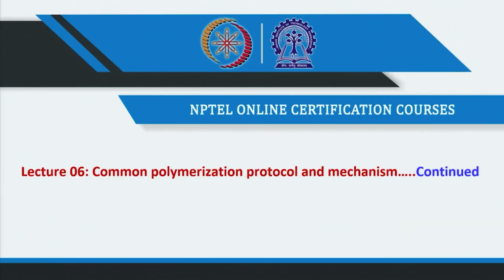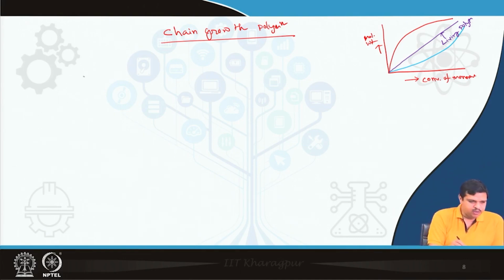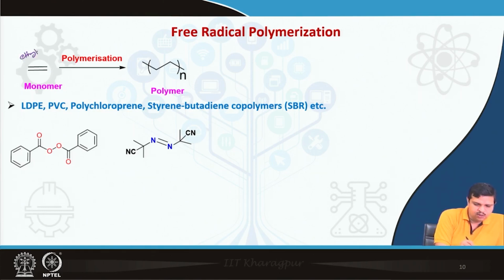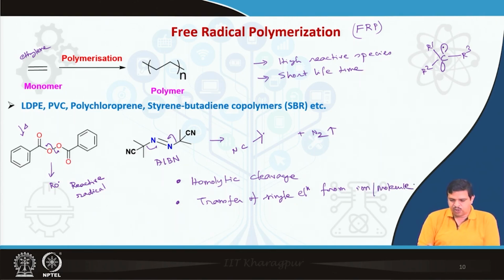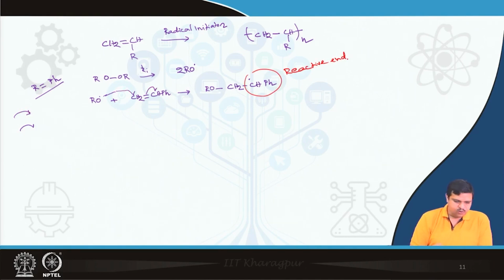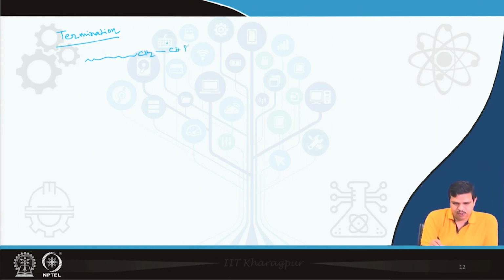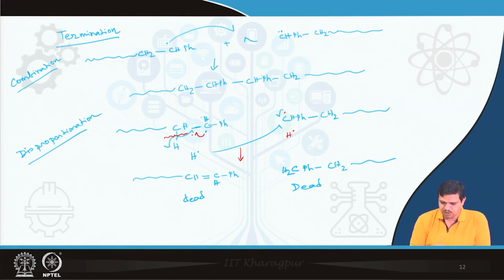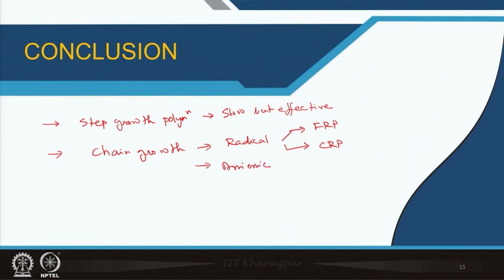Common polymerization protocol and mechanism (Contd.)